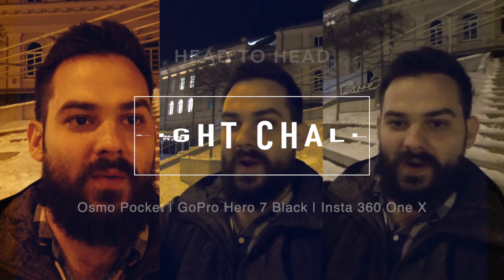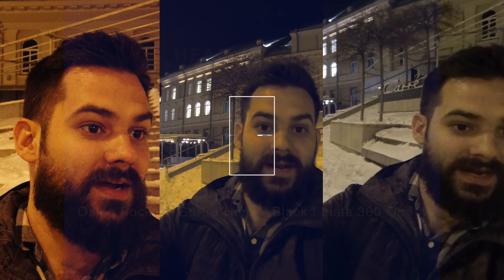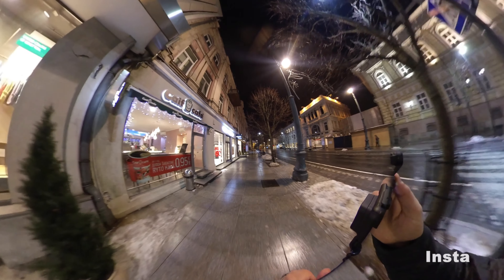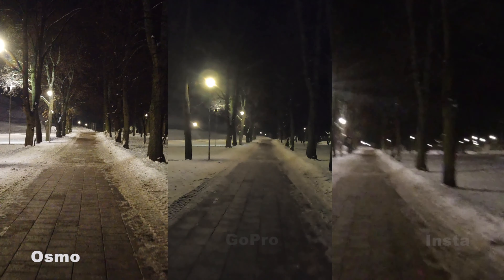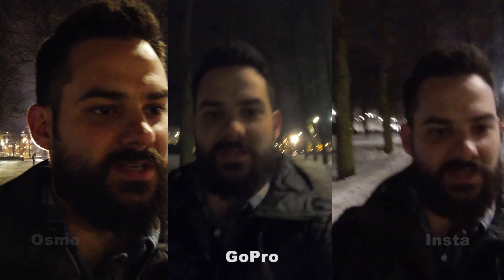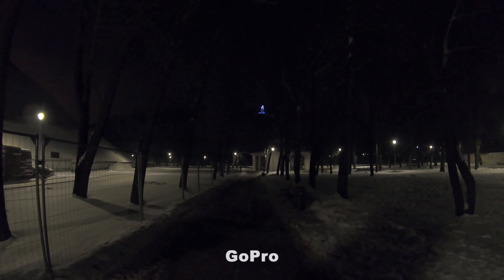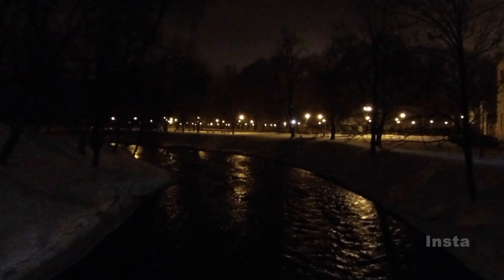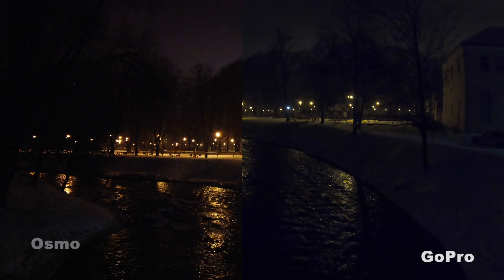Osmo Pocket vs GoPro vs Insta360 | Low Light 4k Showdown!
Check out this head to head low light challenge between the DJI Osmo Pocket, GoPro Hero 7 Black and Insta360 One X.

We have some fun exploring Vilnius, Lithuania while comparing these cameras' performance. All devices are set to 4k (5.7k Insta) and using default settings to keep it as fair as possible.

I was truly surprised by the results and found each one has distinct pros and cons in low light.

DJI Osmo Pocket
Insta360 One X
GoPro Hero 7 Black

My Gear:

Camera/Vlogging:
Sony a7RIII
16-35mm f2.8
Rode Videomic Pro+
Aputure AL-MX

Lenses:
24mm f1.4 -
16-35mm f2.8
24-70mm f2.8
85mm f1.4
90mm f2.8 Macro
100-400mm f4.5-5.6

Studio:
Sennheiser MKE600 Mic
Aputure LS 1c Lights
Zoom H4n Pro

Pocket Gear:
DJI Osmo Pocket
Sony RX100VA
Insta360 One X
Google Pixel 3 XL
Aputure AL-MW

Bag:
Lowepro Protactic 450 AW II